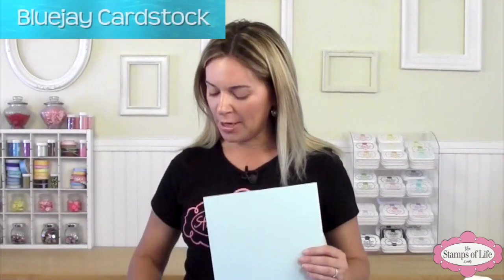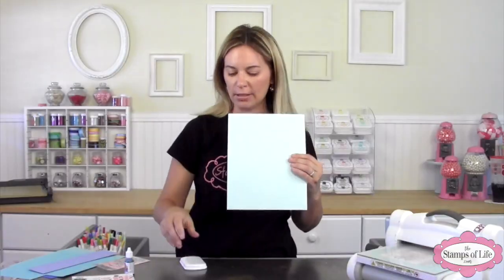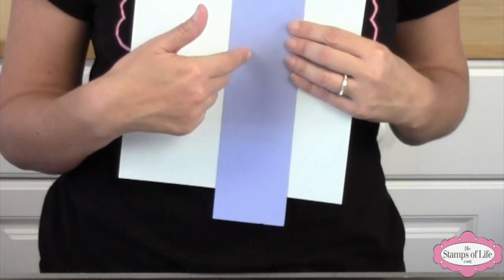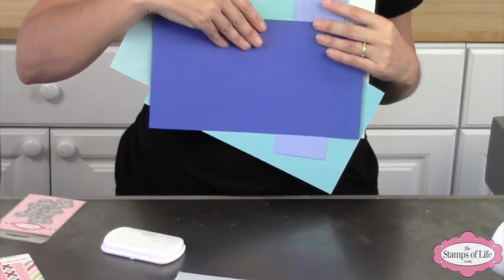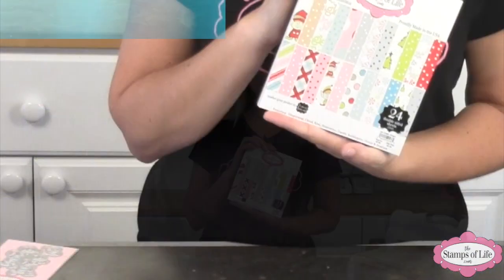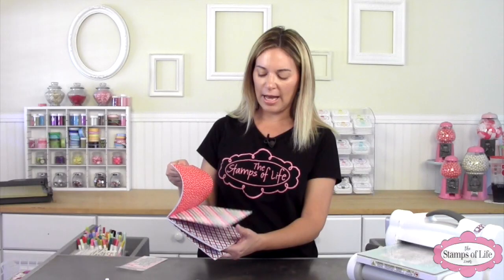The Stamps of Life Blue Jay Ink Pad/Refill, Cardstock, & Felt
The Stamps of Life has a new color called Blue Jay and it is available in an ink pad with refill, cardstock, & felt. This is a beautiful color that you will want to add to your collection.